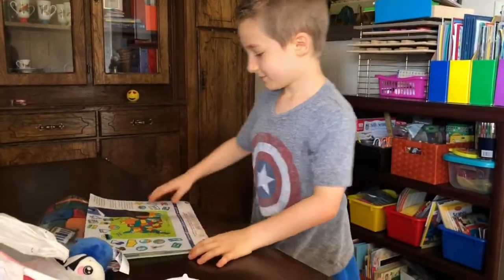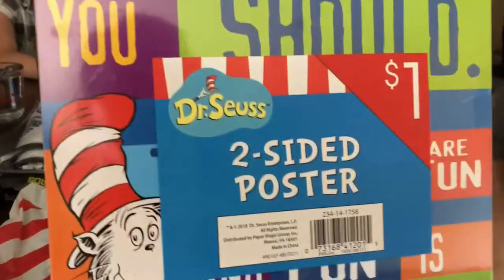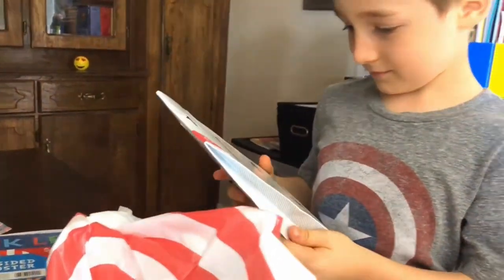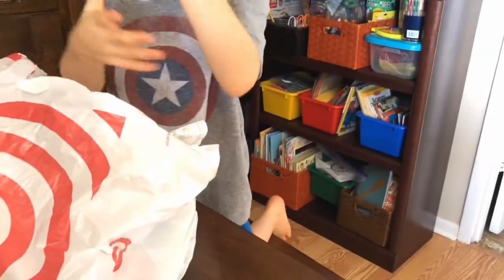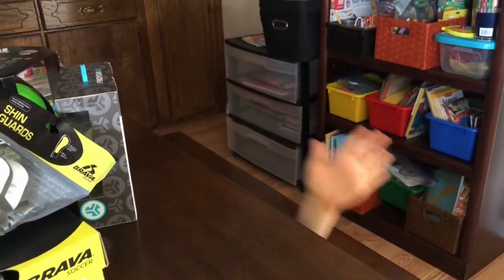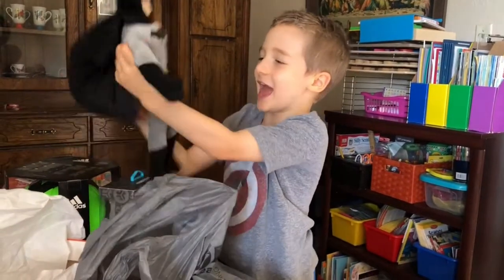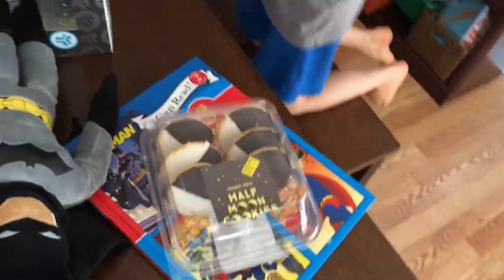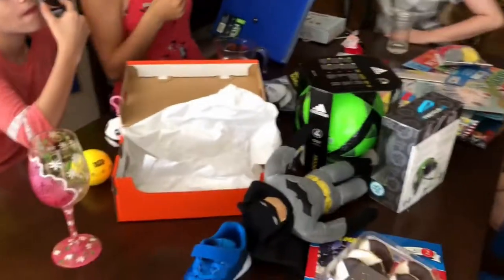Homeschool Supplies | Dr. Seuss Fun!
This is a little late BUT we had fun getting my homeschooling Kindergartner Dr. Seuss school supplies.  The meaning UNICORN can be defined as magical, the impossible, and the POWER to believe anything is POSSIBLE! 🦄 DREAM BIG. Being a UNICORN means you have the vision and empowerment to push yourself and conquer your goals!!!

Shane
Traci
Alyssa
Haleigh
Jessica
Chandler